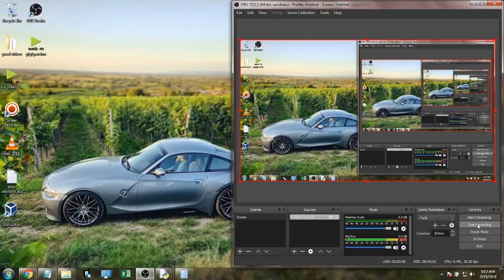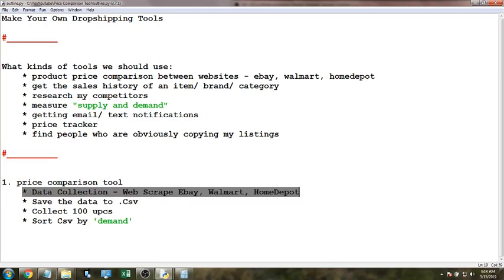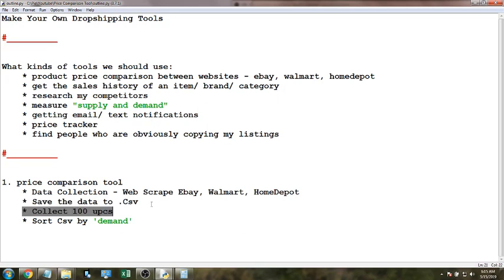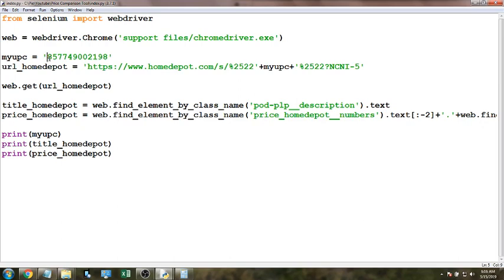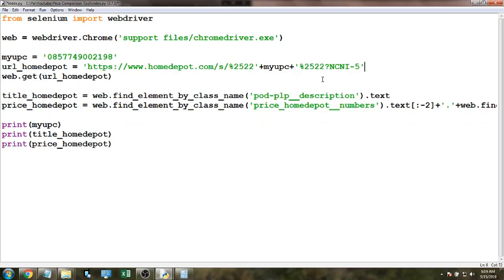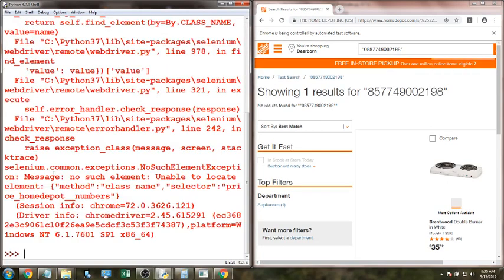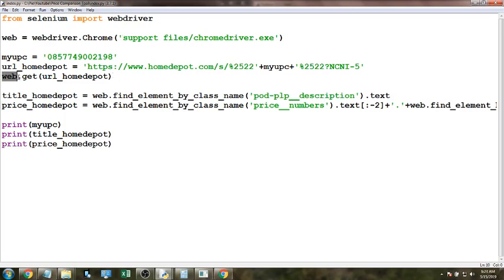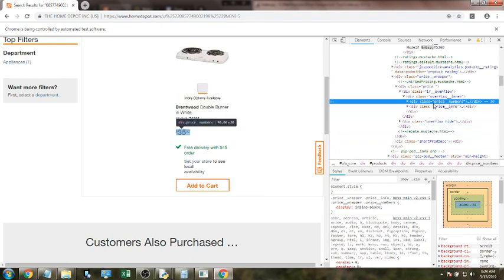Price Comparison Tool 1 - Ebay, Home Depot and Walmart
Our first Dropshipping program,  we're gonna look at a way to collect textual data from any website. Web scraping with Selenium Webdriver.